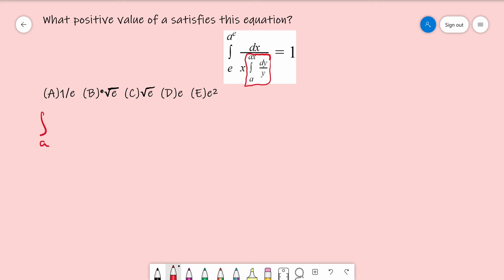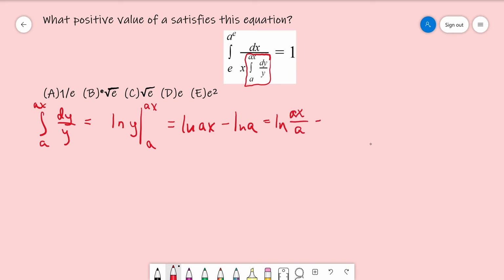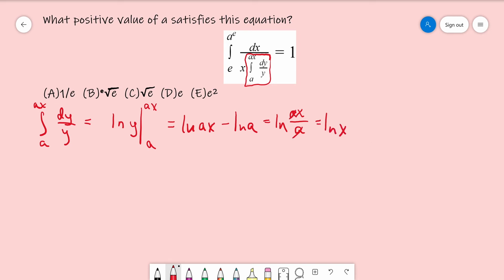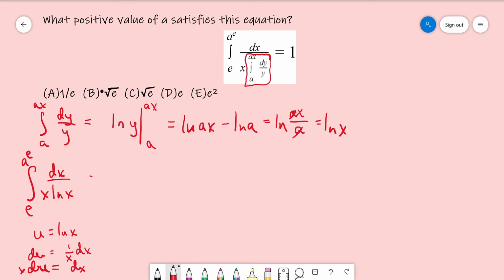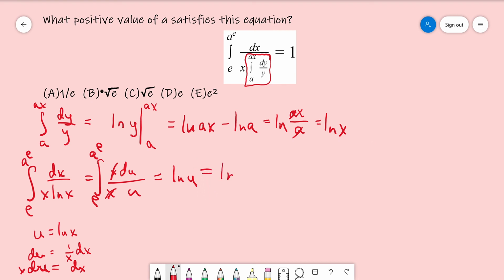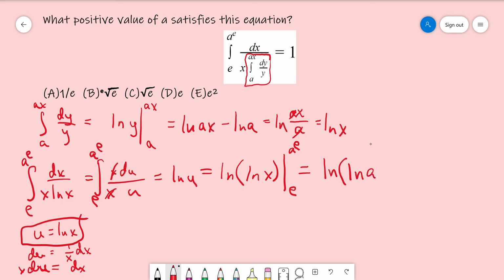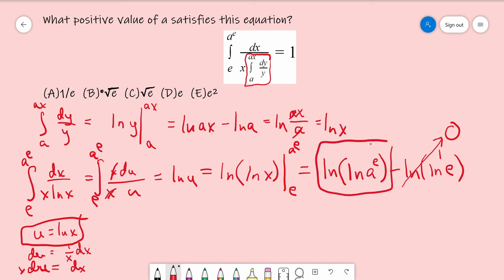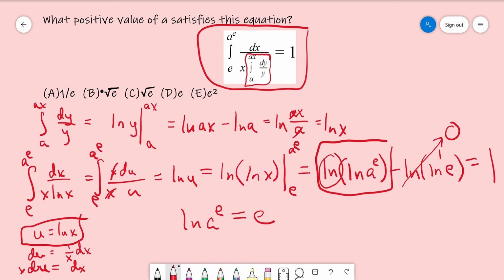Cracking the GRE Math Subject Test - Calculus I #36 (Medium)